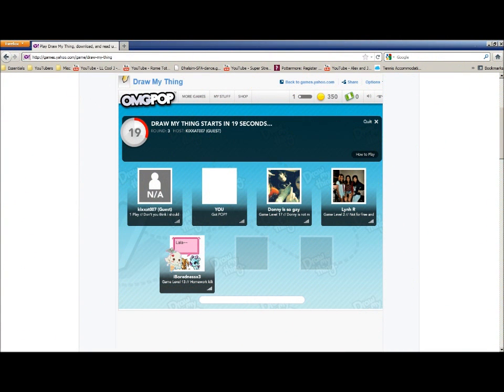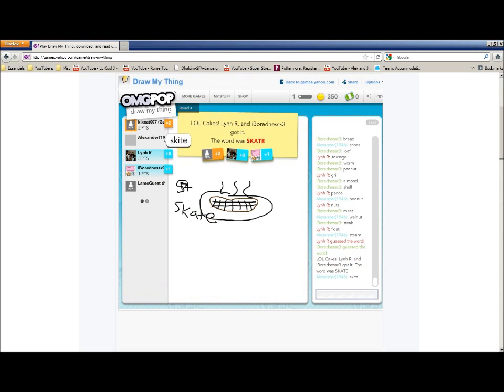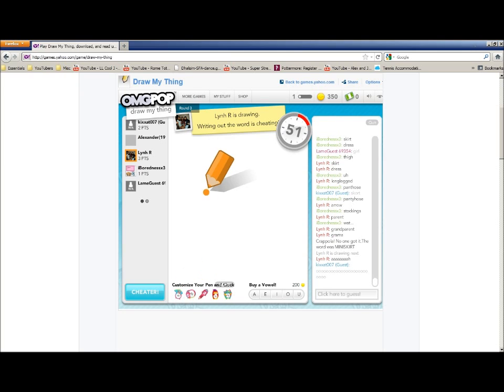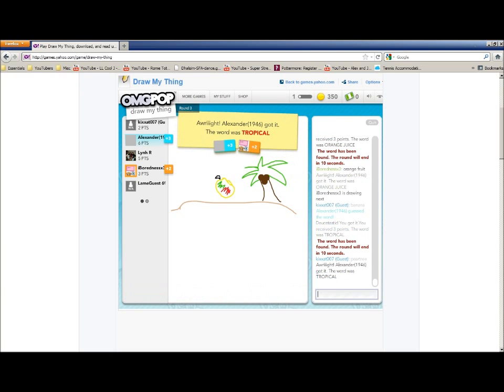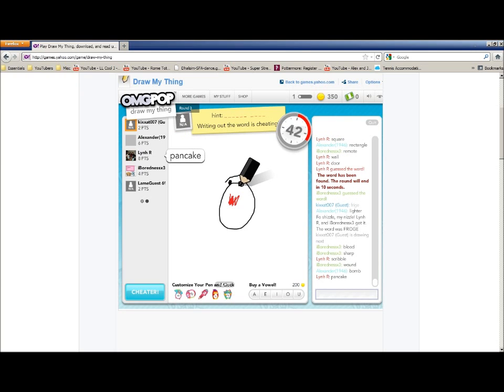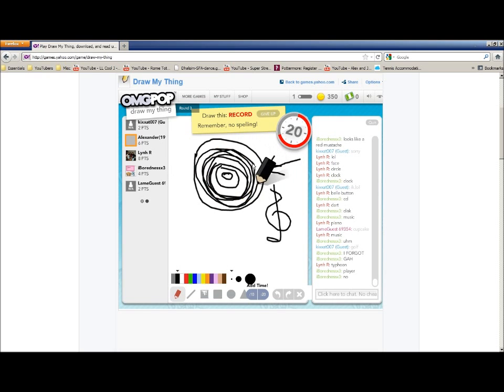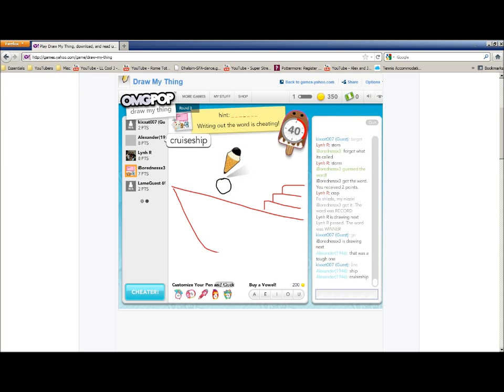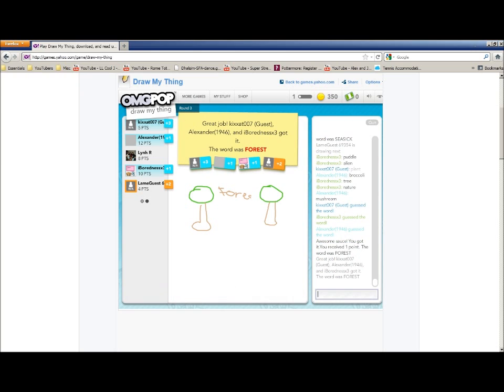Prince_of_Macedon plays "Draw My Thing" #01 (Live-Commentary)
Here, I play "Draw My Thing."  Live-Commentary too!  What what?!?!